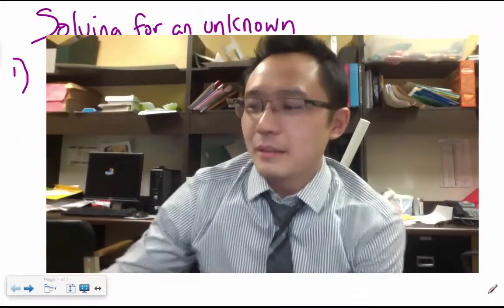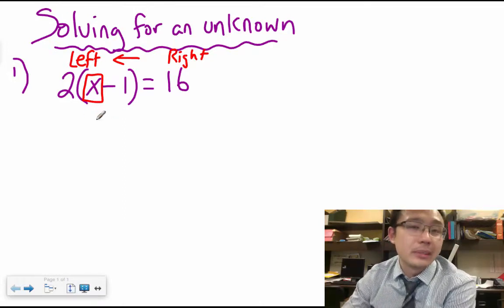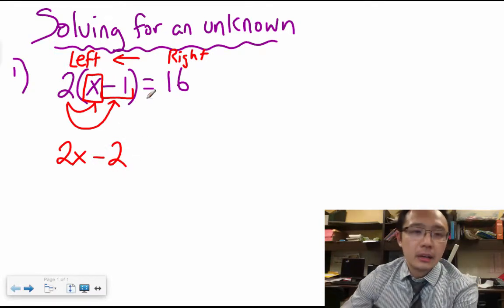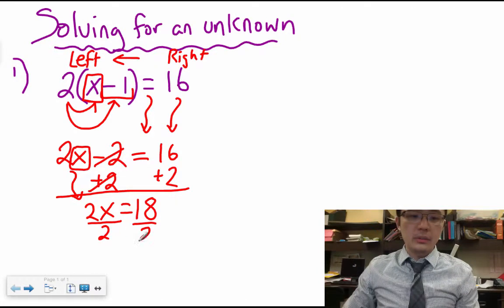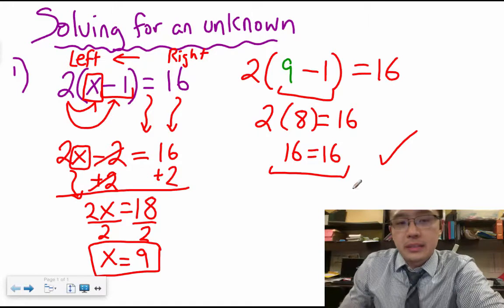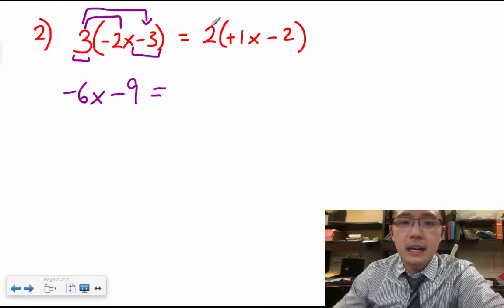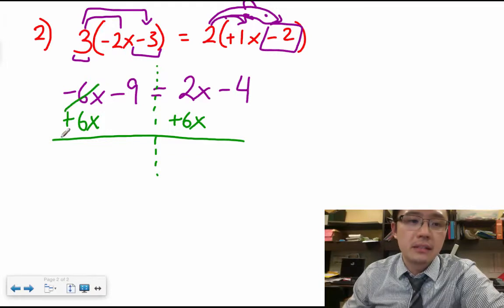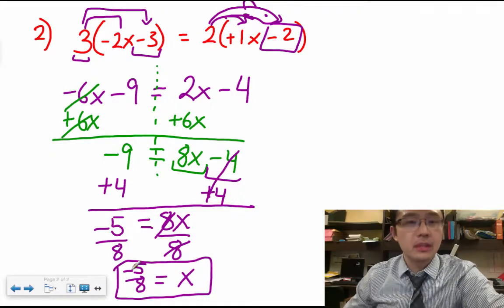Solving equations 1.3 - with distribution